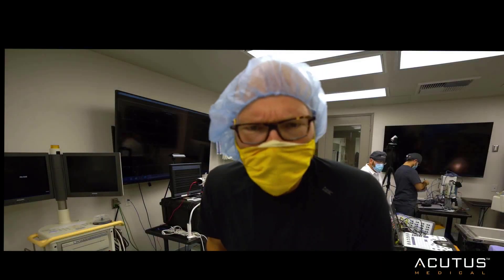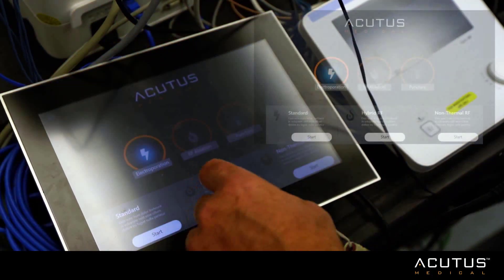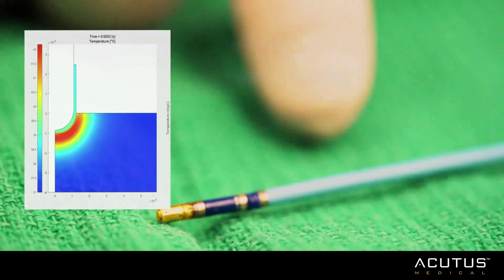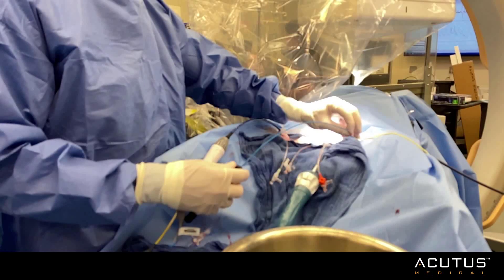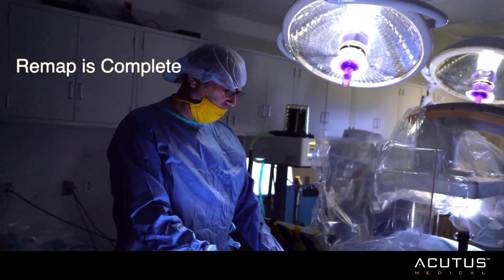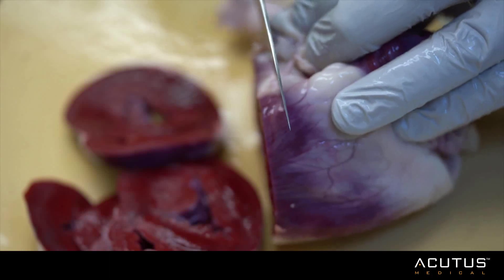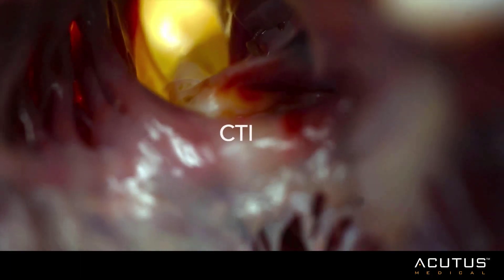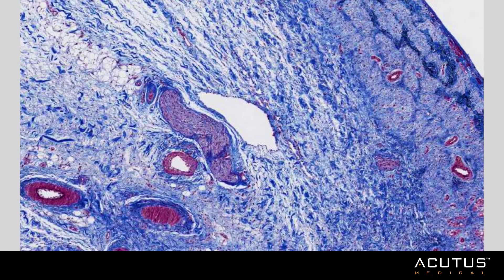Acutus Pulsed Field Ablation (PFA) Pre-Clinical Results